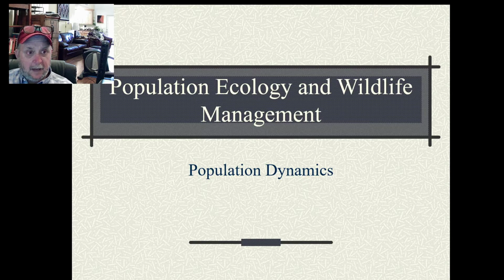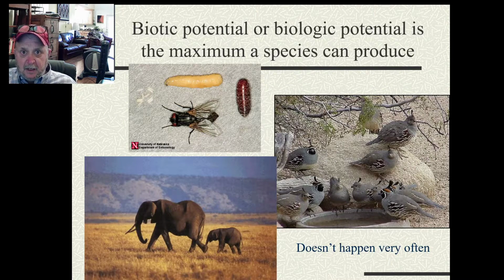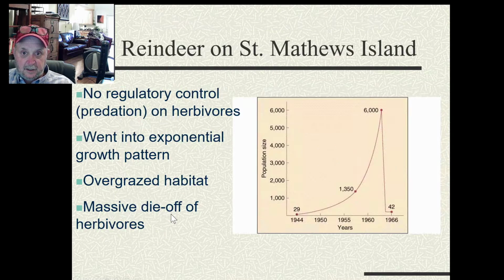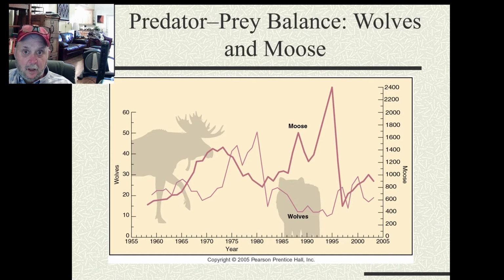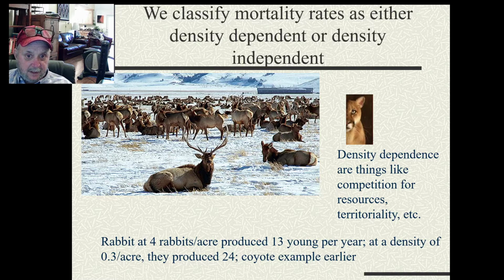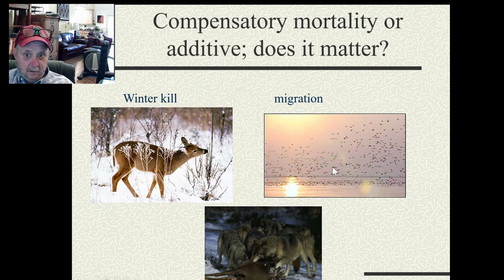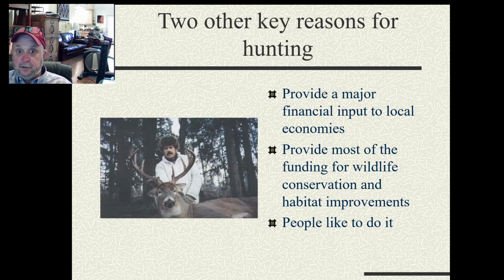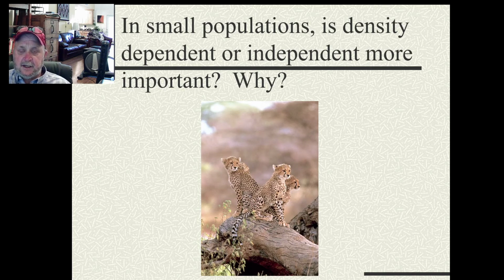Population Ecology and an introduction to Wildlife Management